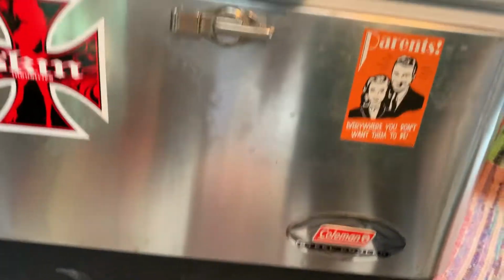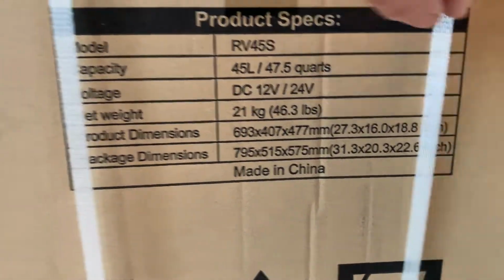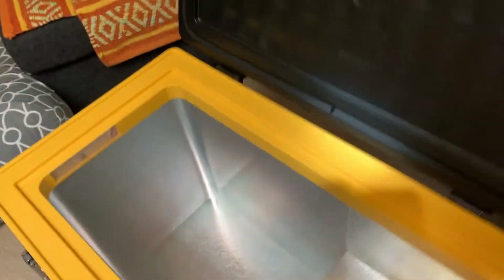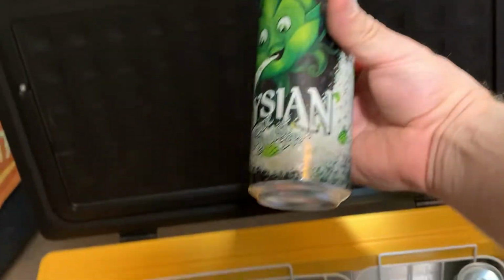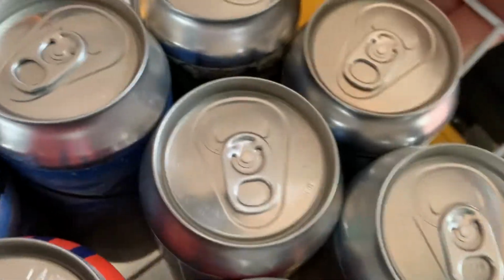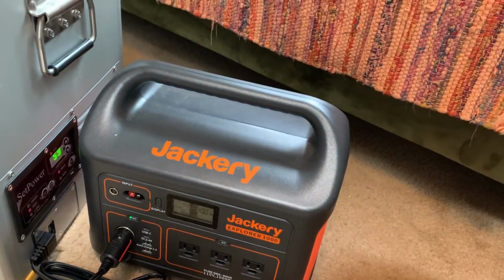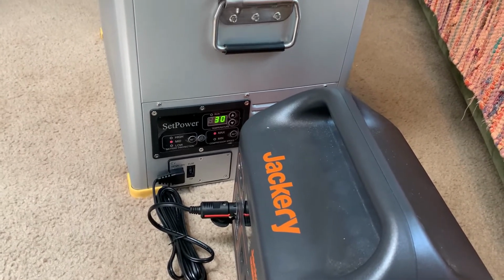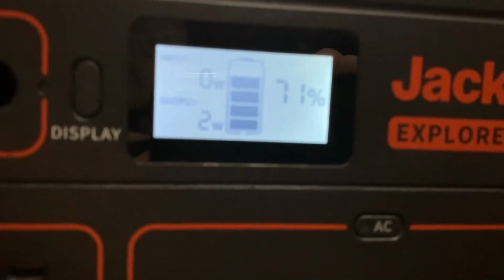Unboxing of the Set power RV45S 12volt car Fridge Powered with Jackery 1000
Unboxing of the RV45S 12 Volt fridge by Set Power. Size and copasity demo with Jackery 1000 powering consumption. Shout out to Chrome @VancityVanlife.